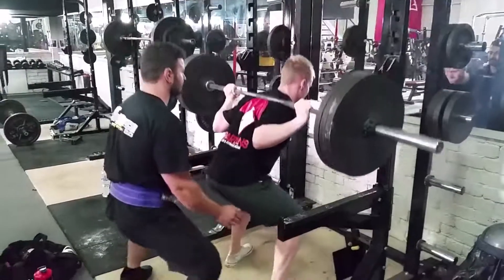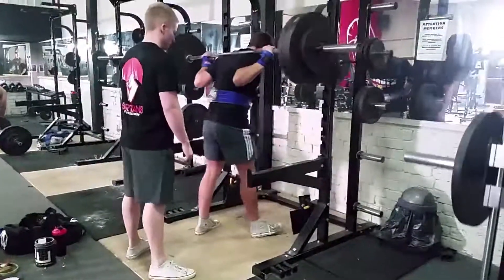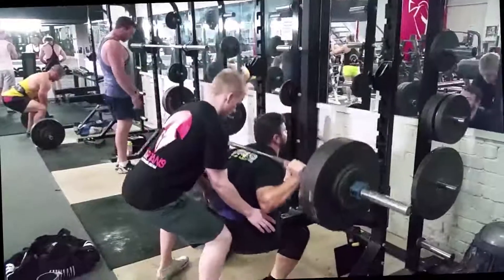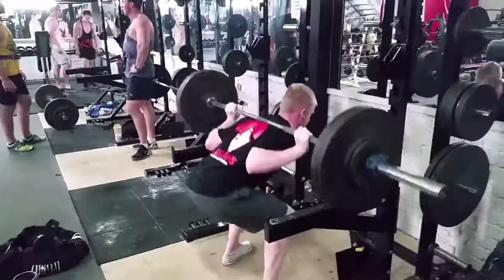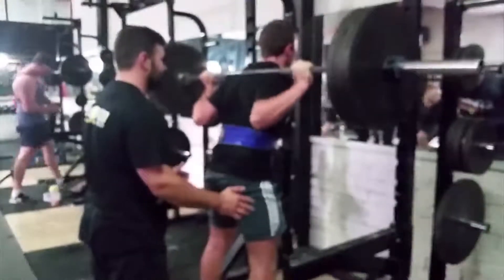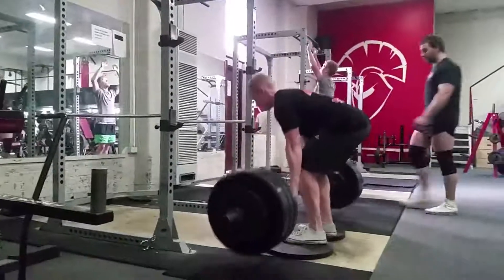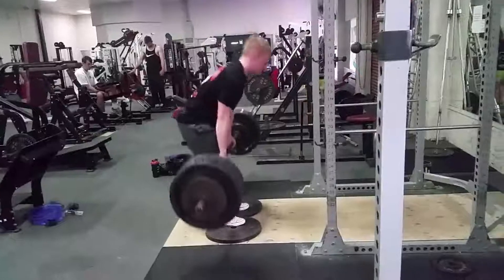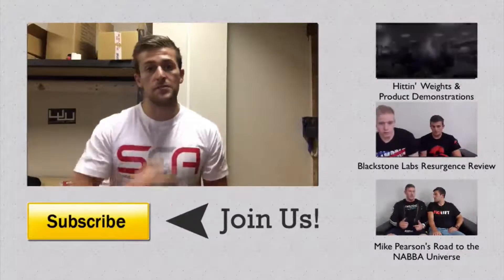Bending Bars and Breaking PR's | Spartansuppz.com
The Crew from Spartansuppz.com goes through a heavy squat session training for strength.